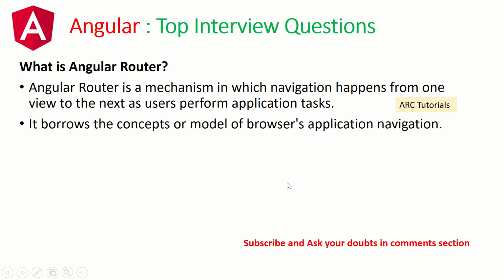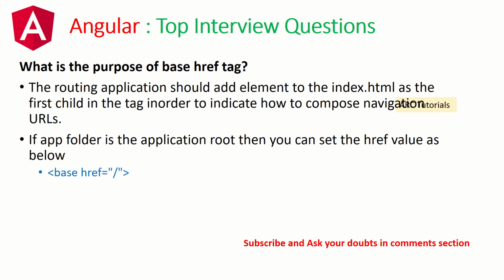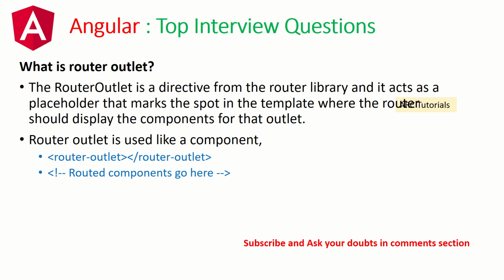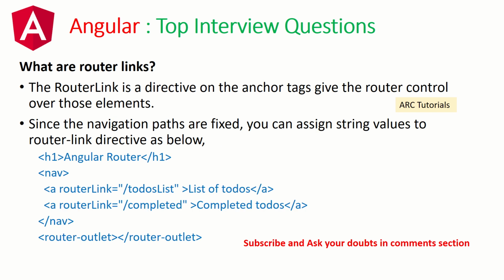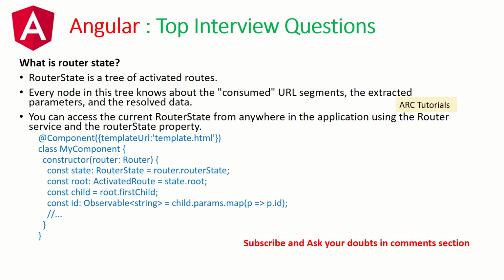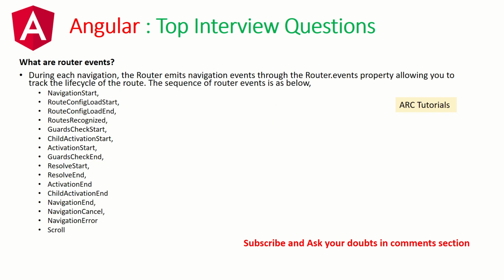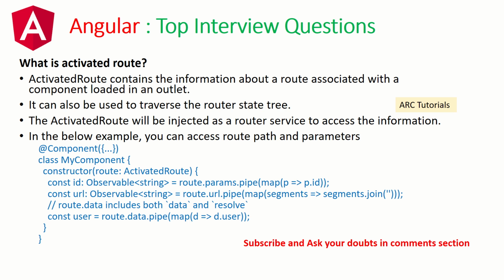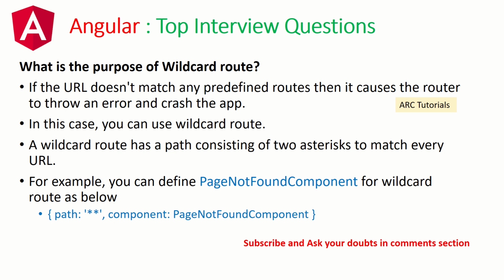Angular Routing - Interview Questions and Answers 2020 | Part 7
angular interview questions and answers with examples, Angular interview questions and answers, Angular interview questions, Angular interview questions 2020,
Interview Questions Angular 2020,interview questions angular 7, interview questions angular 8, interview questions angular 9, interview angular questions, angular interview questions and answers, angular interview question answers,
questions answers angular, angular questions answers 2020, angular interview preparations, angular mock interview,
angular mock interview questions answers, angular mock interview 2020, angular interview questions and answers for freshers,
angular interview questions and answers - part 2, angular interview questions and answers - part 1,